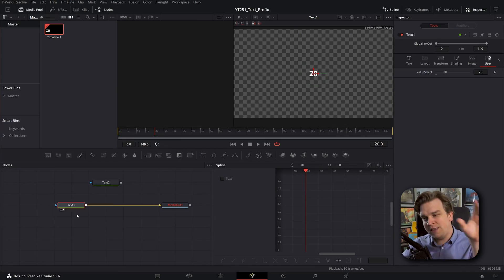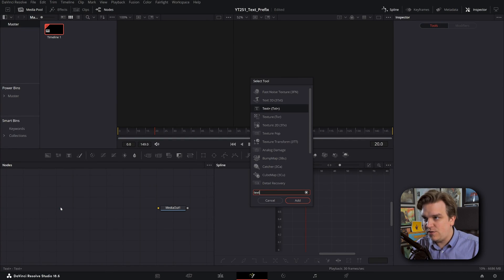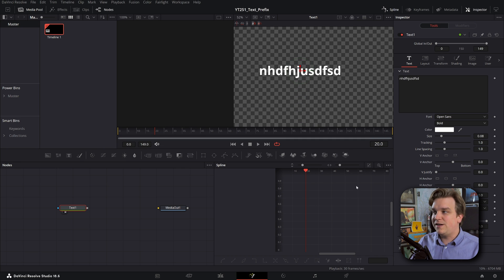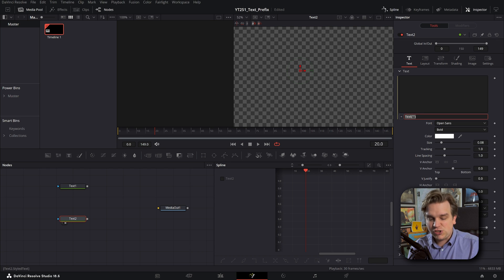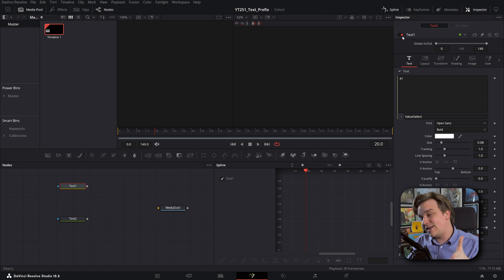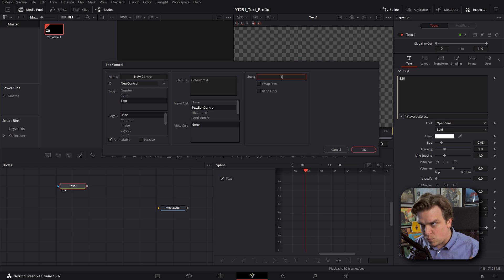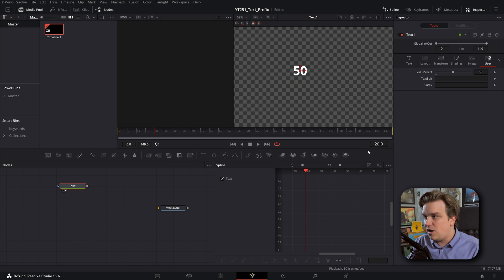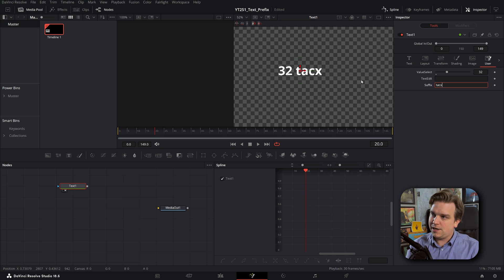MUST-KNOW Expressions for POWERFUL Text Effects! DaVinci Resolve Tutorial.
DaVinci Resolve Expressions are incredible and and unlock some really wild stuff when working with text! Add custom Prefix and Suffix text fields! yay